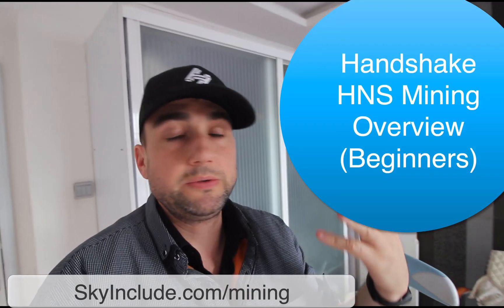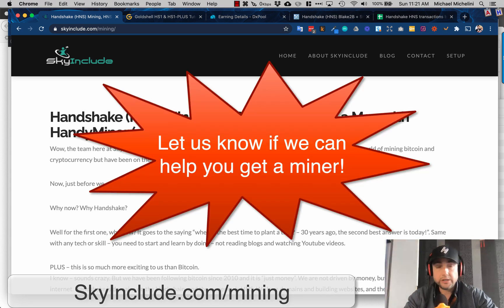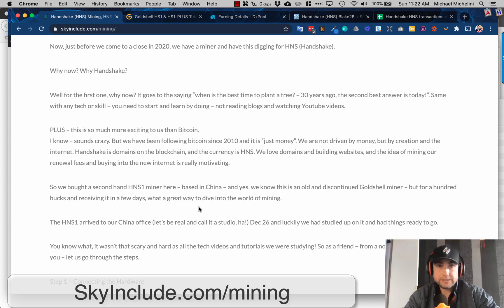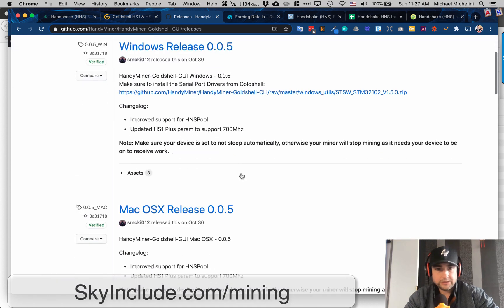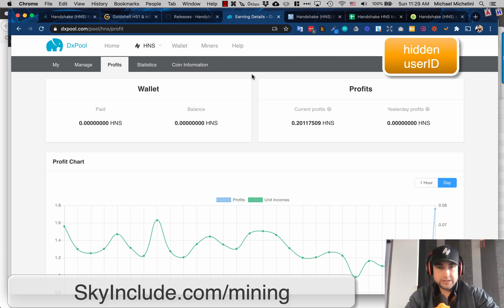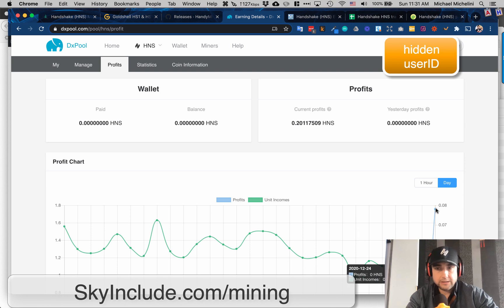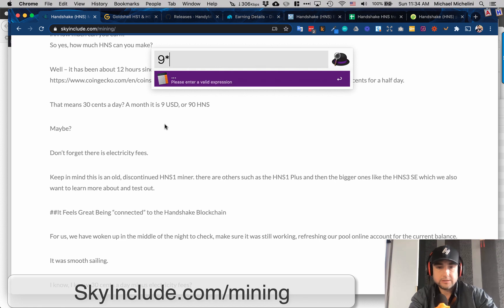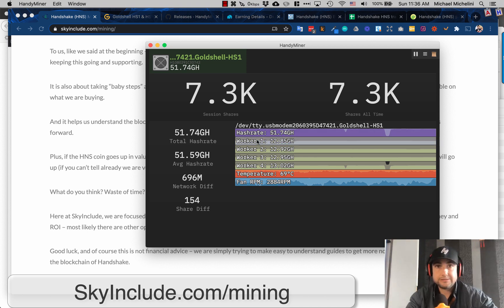Mining HNS Handshake Beginner Tutorial (HNS1, HandyMiner, Mac OS)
Wow, the team here at SkyInclude has just started mining ANYTHING. For years we have followed the fascinating world of mining bitcoin and cryptocurrency but have been on the sidelines.

Now, just before we come to a close in 2020, we have a miner and have this digging for HNS (Handshake).

Why now? Why Handshake?

Well for the first one, why now? It goes to the saying “when is the best time to plant a tree? - 30 years ago, the second best answer is today!”. Same with any tech or skill - you need to start and learn by doing - not reading blogs and watching Youtube videos.

PLUS - this is so much more exciting to us than Bitcoin.
I know - sounds crazy.